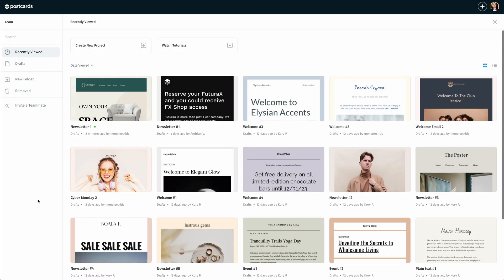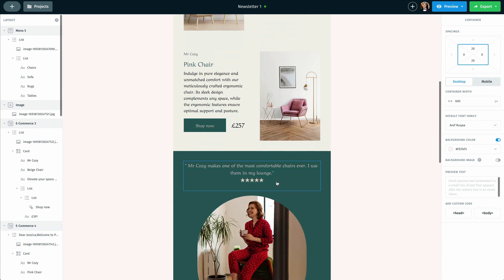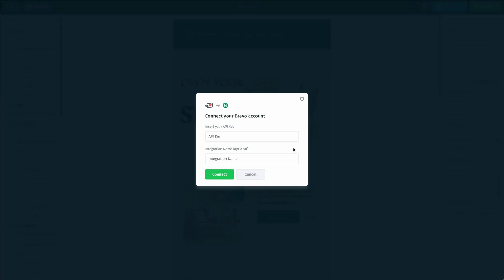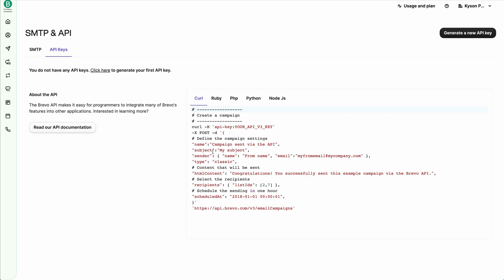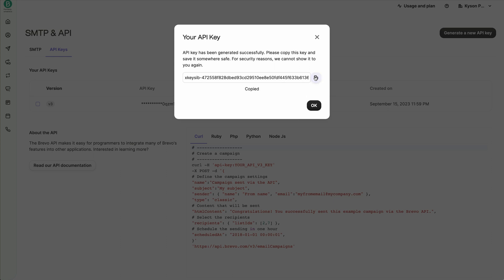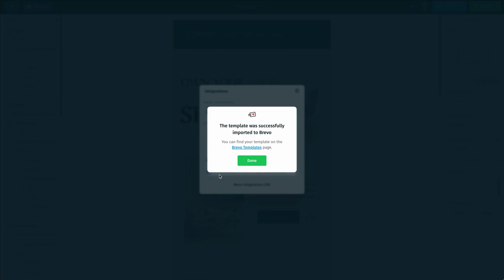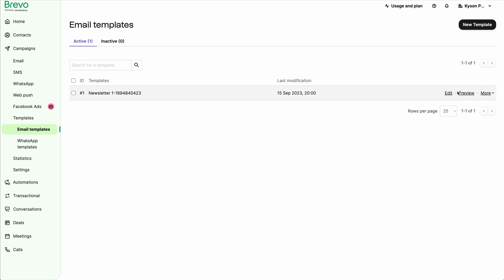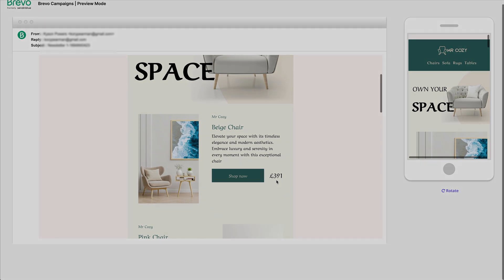How to Import an HTML Email Template to Brevo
Hi there, and welcome to the Postcards app.

During this tutorial video, I will show you how simple it is to import your email templates into your Brevo account. So without further ado, let's dive right in. I'll open up the newsletter that I've been working on. In this case, we'll choose the first option here, which I'll open by double-clicking. Now, once I have customized this newsletter to fit my needs and am ready to import it, I will mouse over to the top right where it says "export" and click that option. Then, in the dropdown menu, I will click on "integrations." Doing so will open a pop-up window displaying all of the different one-click integrations available. For this tutorial video, we will proceed with Brevo.

I'll click on Brevo, which will open up a new pop-up window asking for my API key from my Brevo account. The words "API key" here are actually a hyperlink, and by clicking on them, it will open up our Brevo account and automatically navigate to the API section within our account. Now, once we're here, since I don’t have an API key yet, I will click on "generate a new API key" at the top right. I will name it "Postcards API" and then click on "generate." This action will create the API key for us. I can then click on the "copy" button to copy that API key. Following this, we will navigate back to the Postcards app, click inside the API key section, and paste in the API key that was just generated from our Brevo account.

Beneath that, there's an optional field for the integration name. I will leave mine blank for now and click on "connect." Upon connecting our Brevo account, we can see that our template has been successfully imported. To double-check this, we can click on the hyperlink for the Brevo templates page, which will direct us to our templates, where we can see the one we just imported. By clicking on "preview," we can see that it looks identical to the newsletter we designed inside our Postcards app. And that's just how simple it is to import your email templates into your Brevo account with our one-click integration solution.